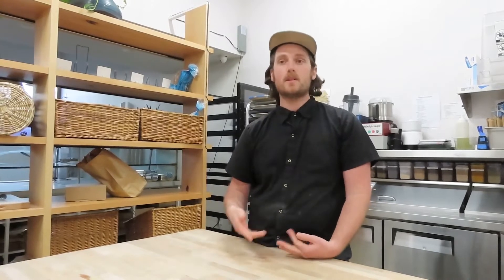How to Reduce Waste in a Commercial Restaurant Kitchen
San Diego chefs and restaurant owners discuss tips for preventing food waste in their restaurants. Includes interviews from:
Davin Waite - Wrench & Rodent / The Plot
Kris Buchanan - Goodonya Organic
Ben Bechelli - Prager Brothers Bakery